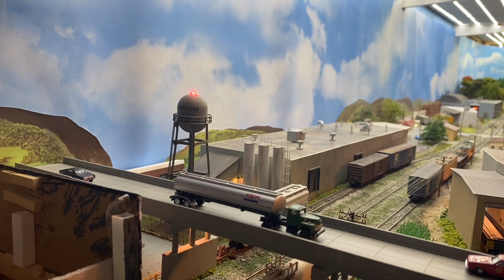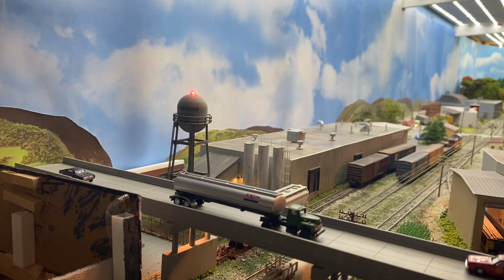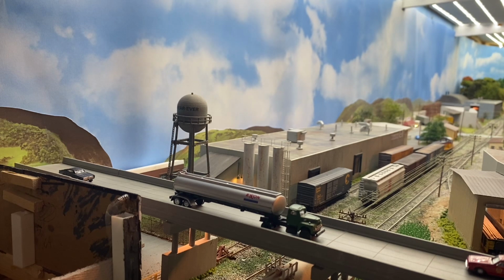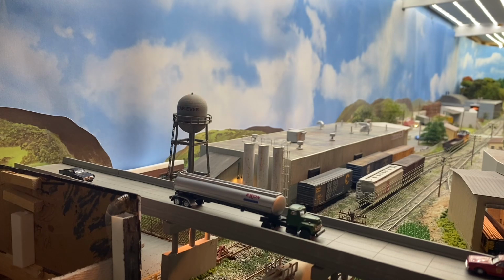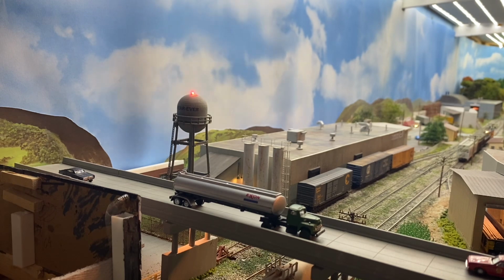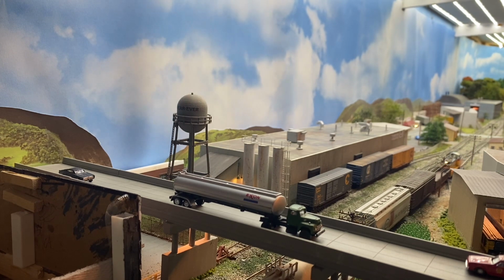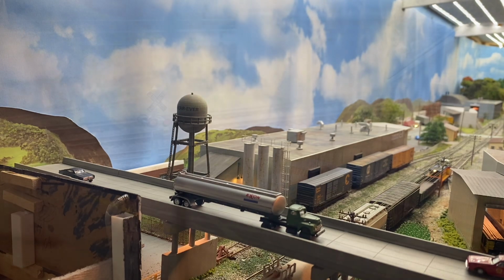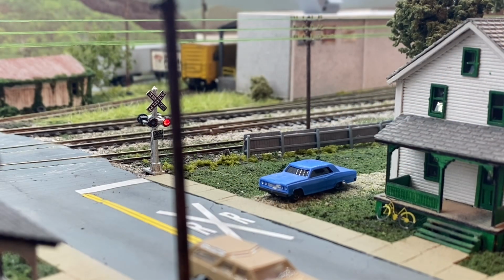Switching Wearever and closing out the session in Chillicothe.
Shuffling cars around at Wearever and heading to the yard.